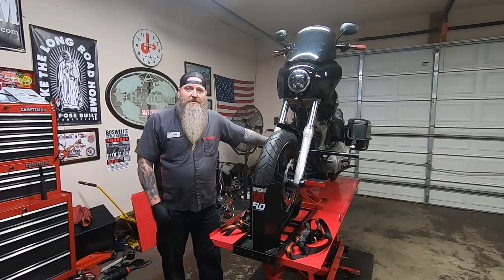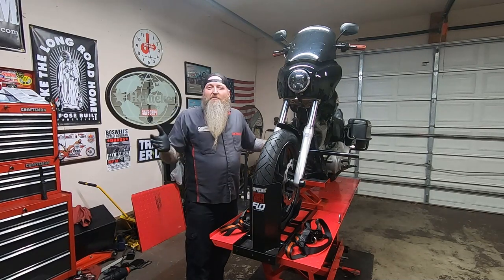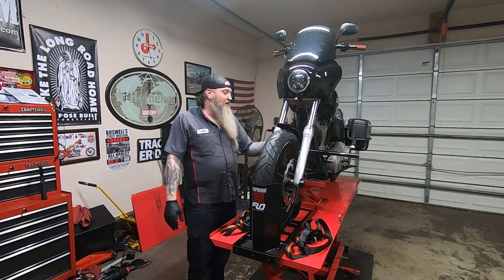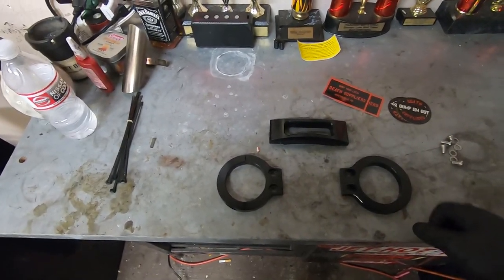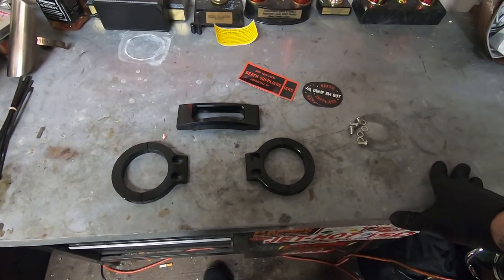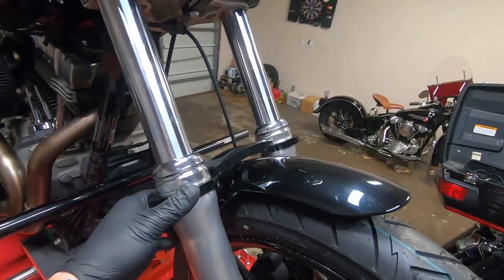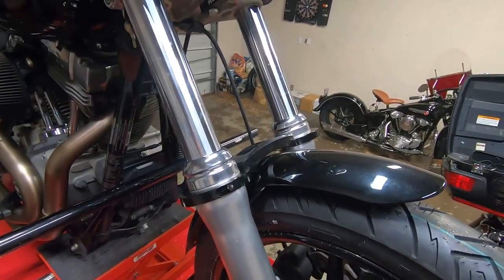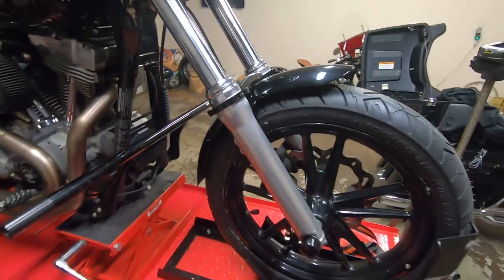Death Supplier's Fork Brace Install Dyna Harley Davidson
In this weeks video I install a death supliers fork brace. Super easy install and will have a review video after some miles.

Gear:
Gopo Hero sessions
Helmet:
Icon Airmada